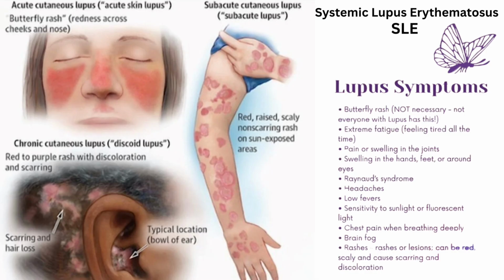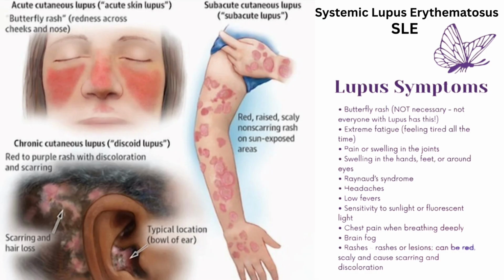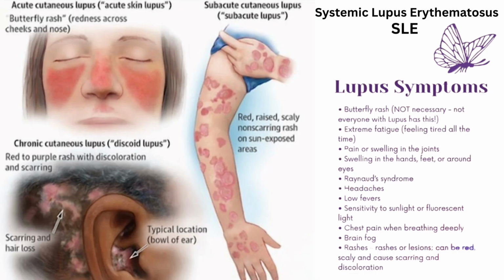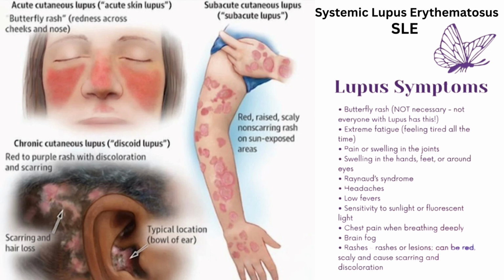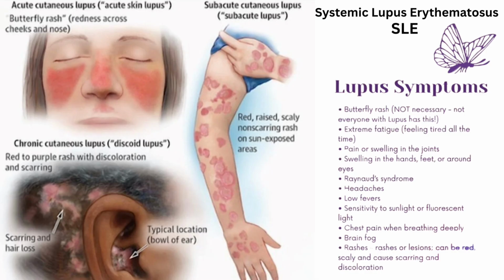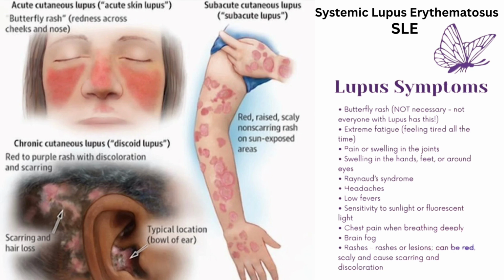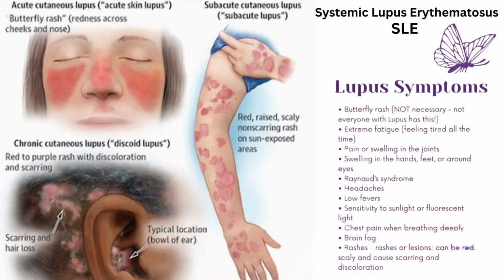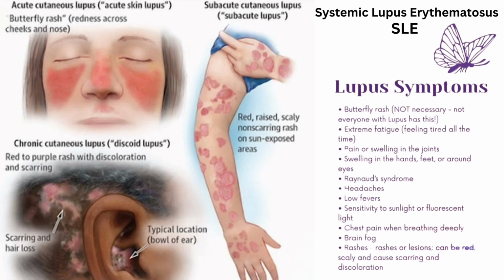🦋Systemic Lupus Erythematosus (SLE)🦋